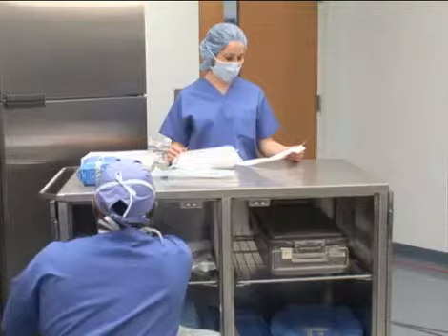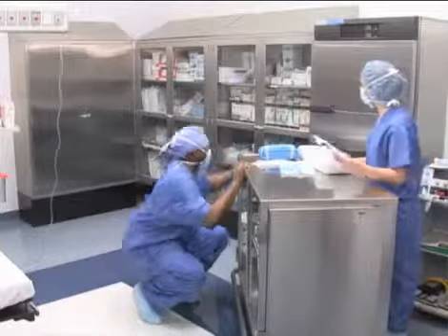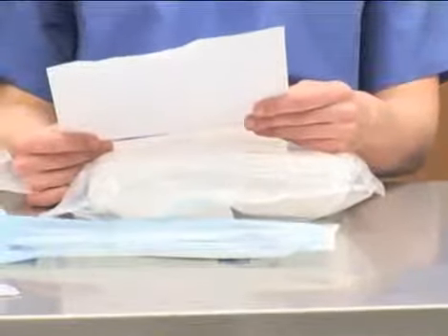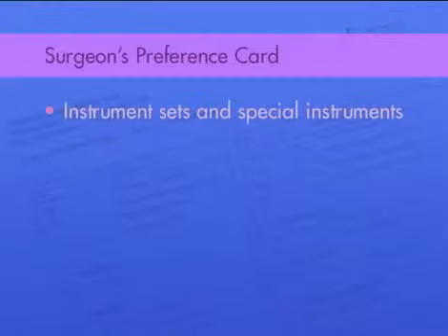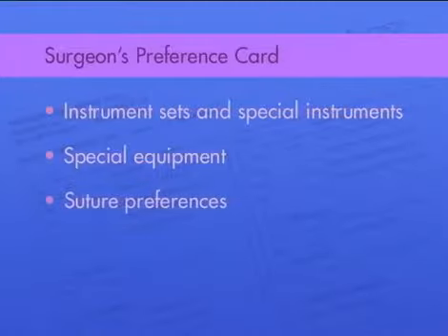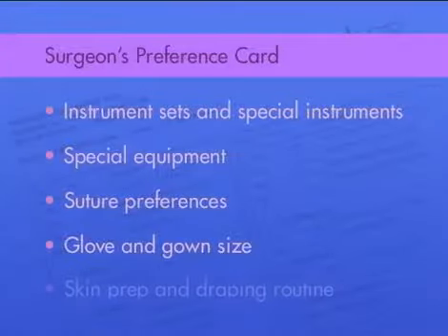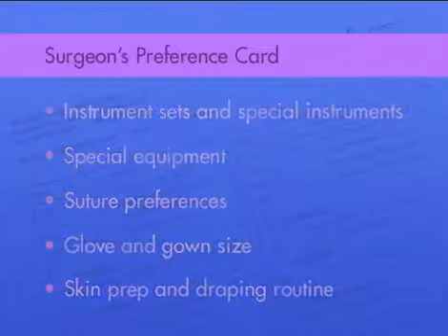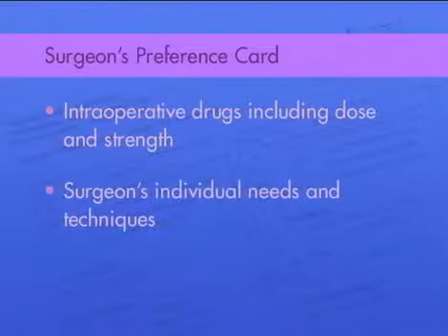04 Preparing the Operating Room for the Patient